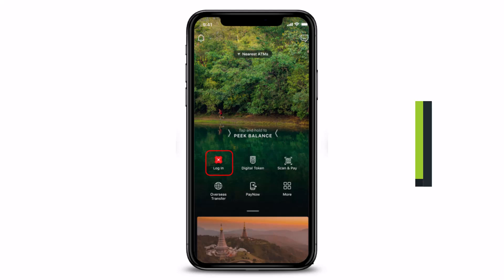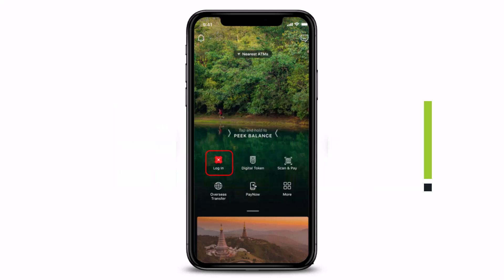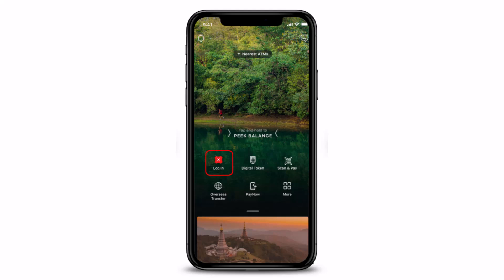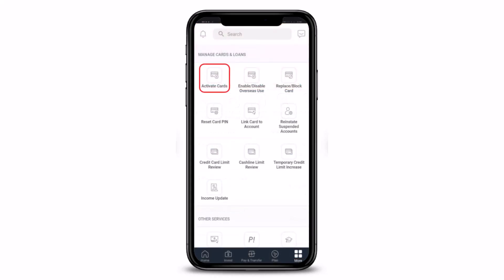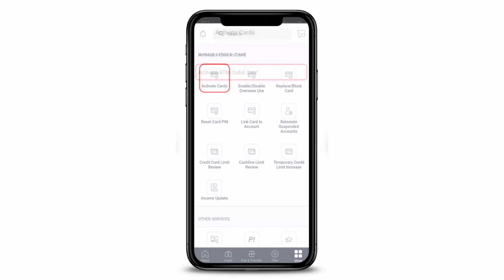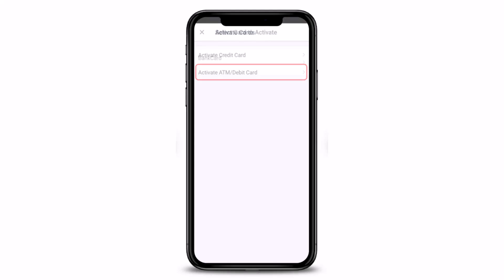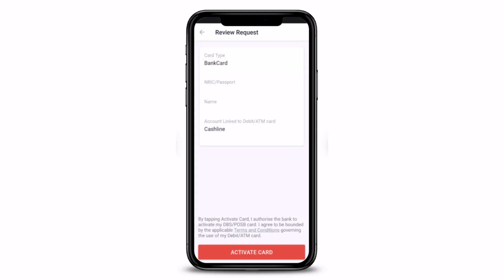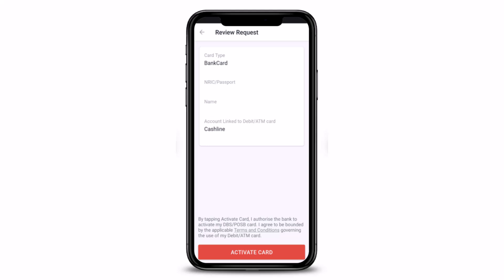DBS Bank - Activate ATM/Debit Card Using digibank Mobile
In this tutorial video, I will quickly guide you on how you can activate your ATM/debit card via digibank mobile app. So make sure to watch this video till the end.

1) Open the Digibank mobile app
2) Login using your User ID and PIN
3) Tap on the More option from the bottom right
4) Here, just tap on Activate cards option
5) Choose ATM / Debit card
6) Choose your debit card to activate
7) Review and tap on Activate Card at the bottom
8) This way, you can activate a debit card using Digibank mobile app.

0:00 Introduction
0:24 Guidelines
0:41 Activate ATM/Debit Card Using digibank Mobile
1:53 Outro: Final Verdict